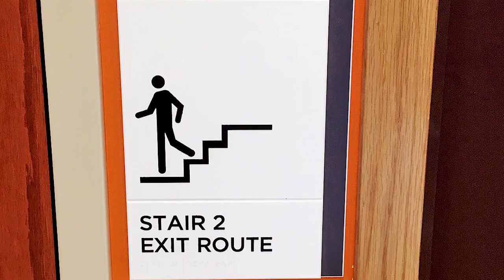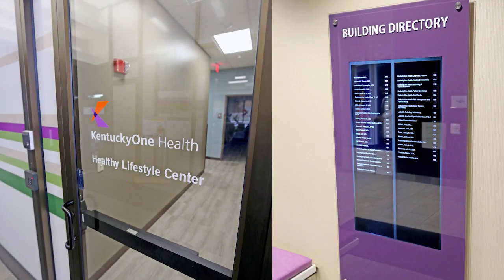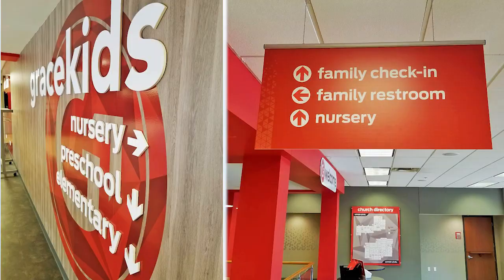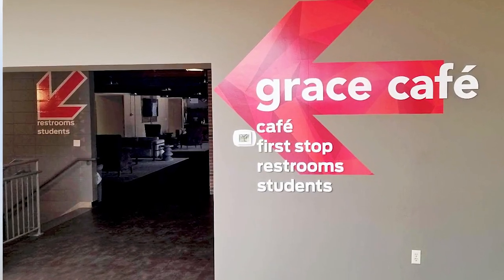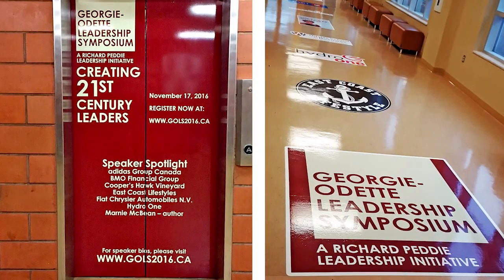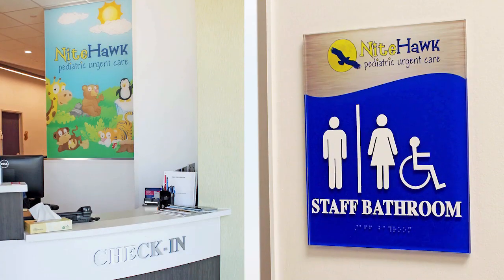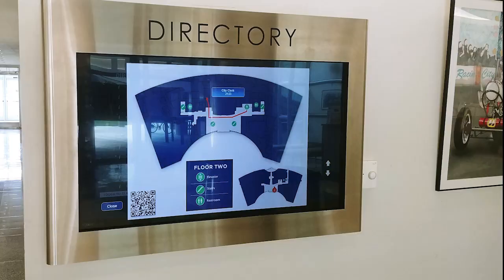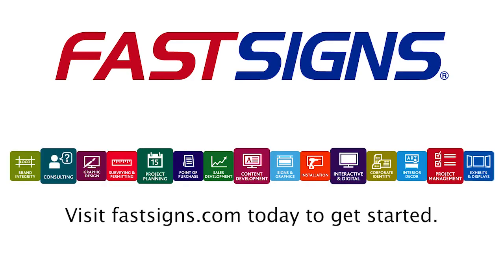Integrate Wayfinding Into Your Decor with Signs and Visual Graphics | FASTSIGNS®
Ensure your visitors and employees can identify areas and find their way around your location with signs and graphics that complement and extend to your décor.